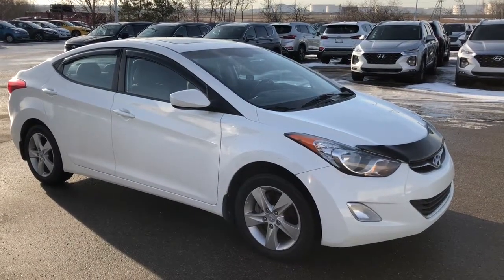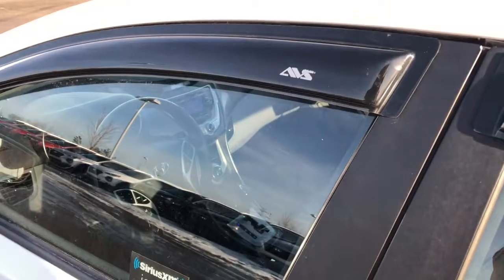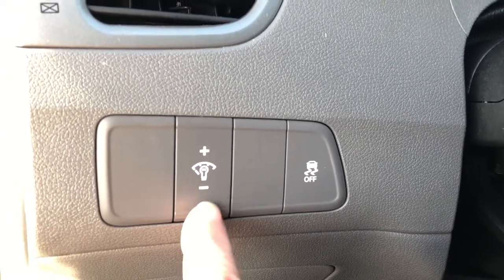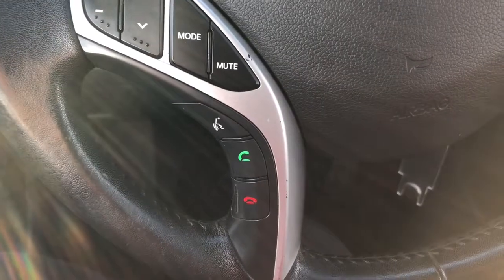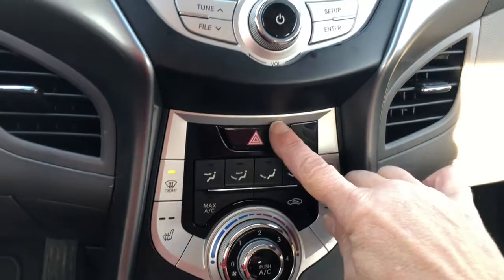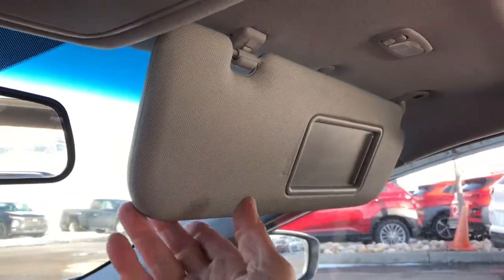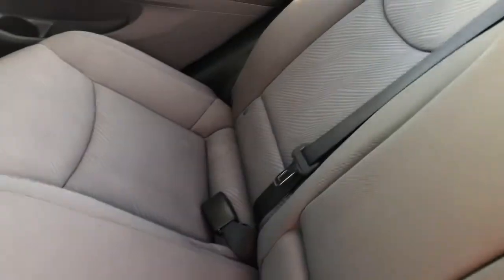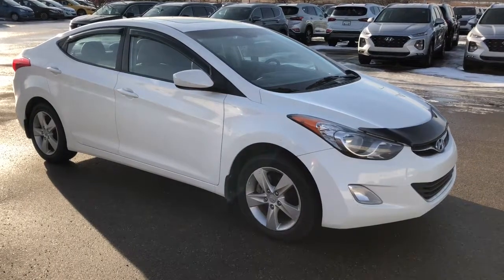2011 Hyundai Elantra - GL | Stock# NK4094 | Sherwood Park Hyundai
The previous owner took excellent care of this Hyundai Elantra. Both the exterior and the interior have been very well taken care of. You’ll love the option to flick on the heated seats on those cold winter days. It’s equipped with side window rain deflectors which offer fresh air and keep the nasty weather out. They also reduce wind noise and you’ll stay dry, no matter what it’s like outside. A few of the other features on this 2011 model include 16” Goodyear tires, power windows/locks/mirrors, trip computer, CD/MP3 stereo, USB port, auxiliary input, rear seat centre armrest with cupholders, cloth seats and more!

What are people saying about their Elantra ... Love this car, best bang for the buck, this has been a super-reliable car for us, amazing value, I have to say I love this car due to the rising fuel prices, comfortable, love the heated seats on the cold days.

AMCIV Licensed Dealer

Stock# NK4094